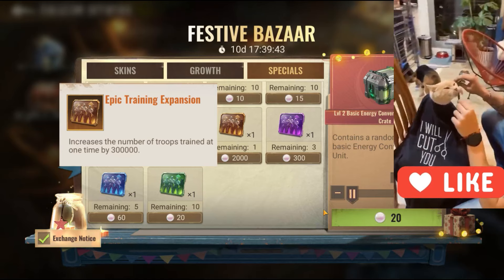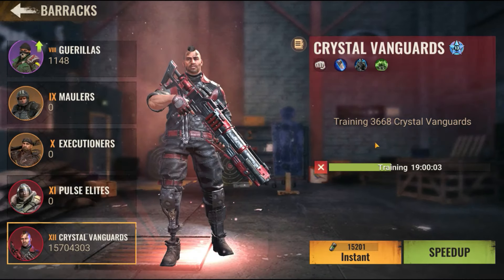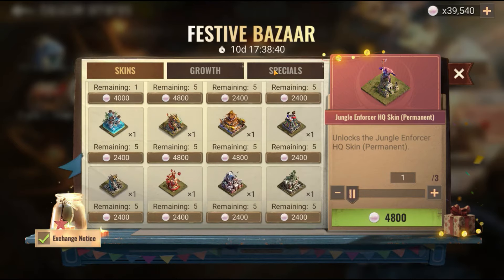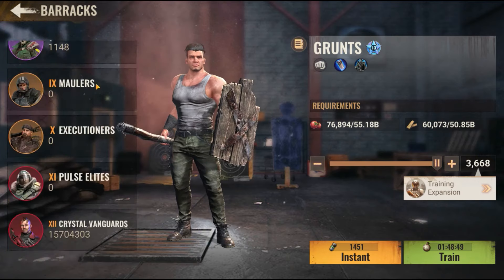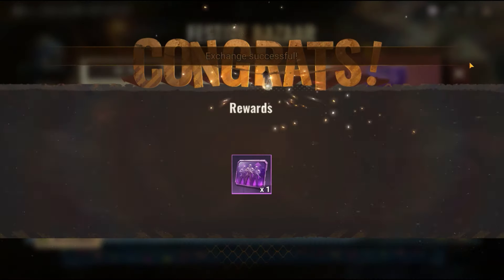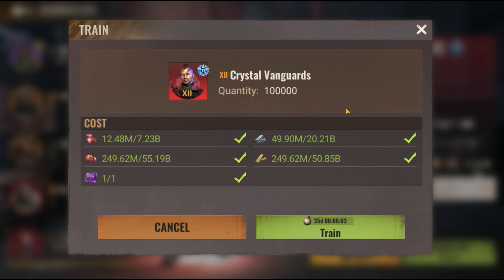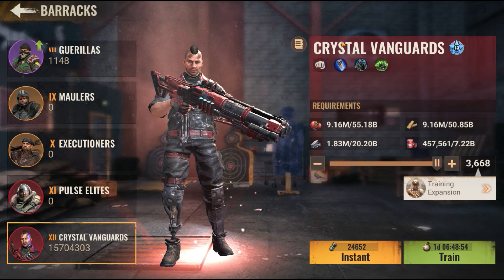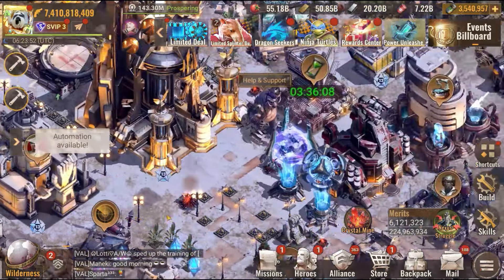State of Survival : Rare, Epic and legendry training cards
you can now buy traing  card to train up to 300k in one go !